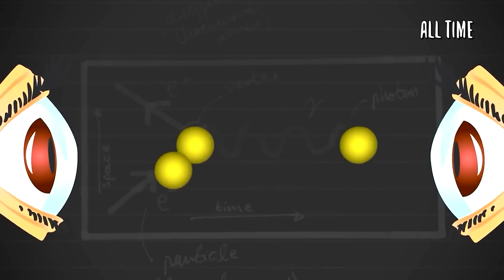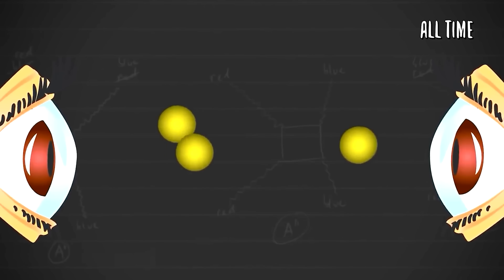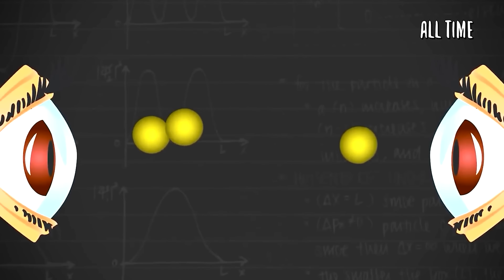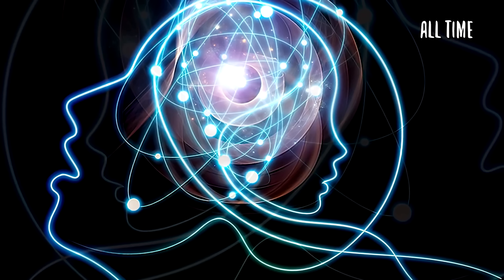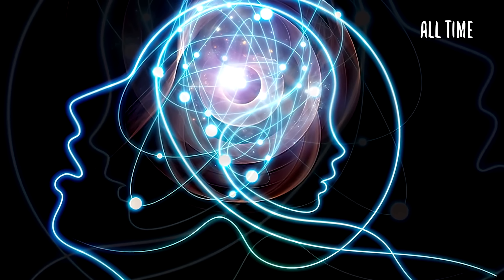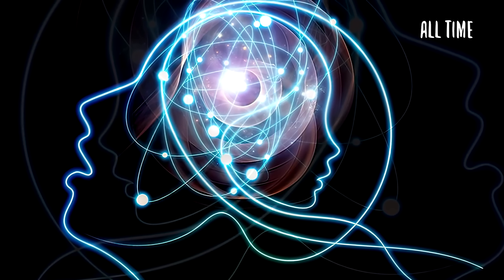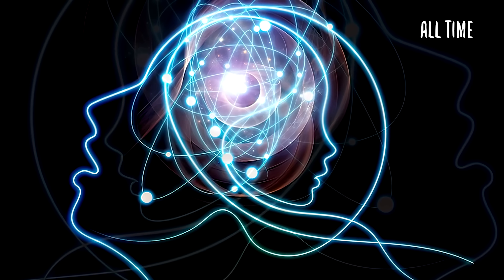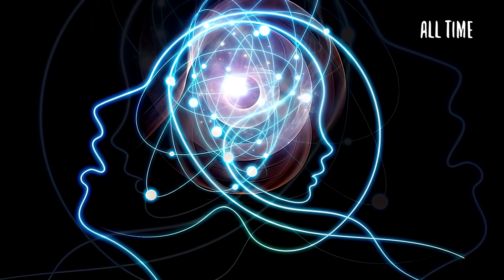What Caused the Mandela Effect? (Quantum Theory)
The Mandela Effect occurs when a large group of people remember something differently than how it is now. What exactly causes this phenomenon remains a mystery, sparking endless debate.

Today, I'm answering the question everyone has been asking: What caused the Mandela Effect?

For years, this topic has generated many fascinating and compelling theories. Every week or so I'll be releasing a new video, each one diving into a different explanation for what caused the Mandela Effect.

Today’s Theory: Quantum Theory